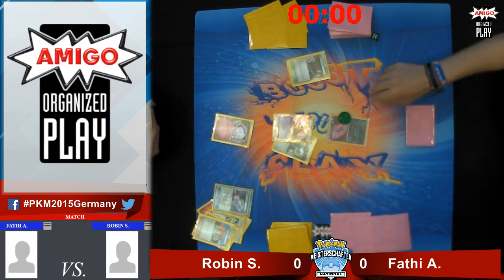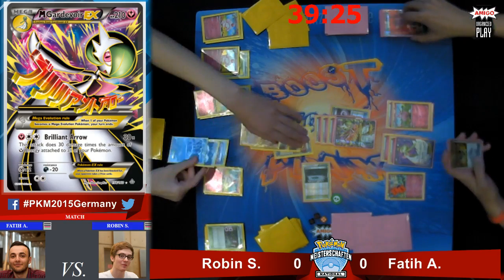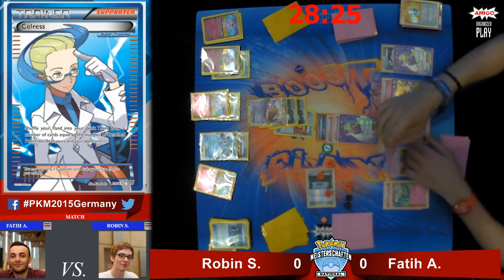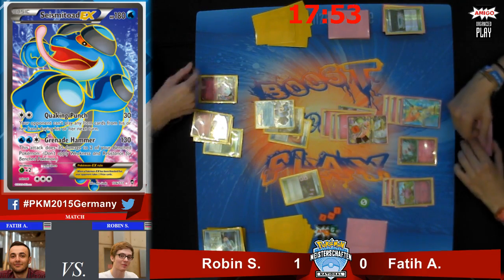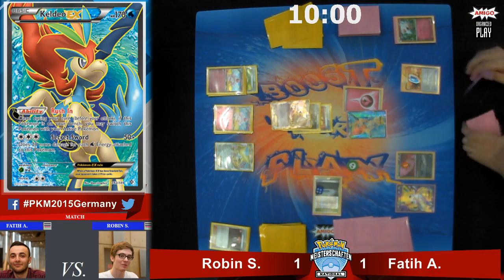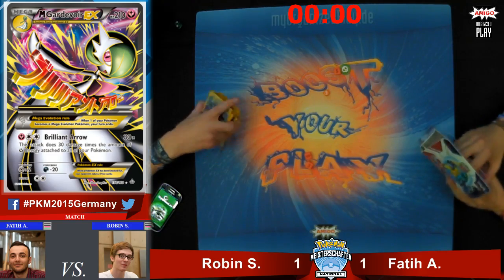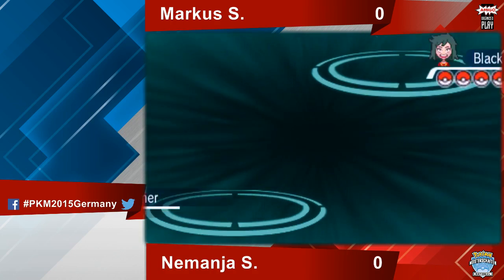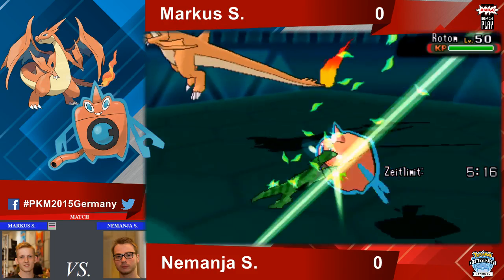Pokémon National Championship 2015 Stuttgart - Feature Matches TCG Round 5 and VGC Round 7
These are the Feature Matches of the TCG round five and the VGC round seven.

Dies sind die Feature Matches der fünften Runde im TCG und der siebten Runde im VGC.

Discuss with the Hashtag PKM2015Germany!

© AMIGO Spiel + Freizeit GmbH